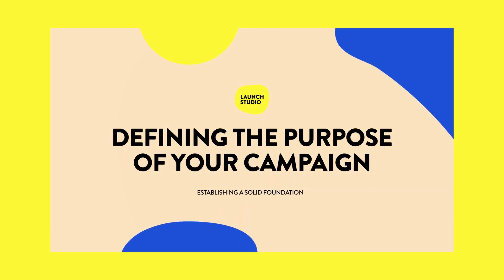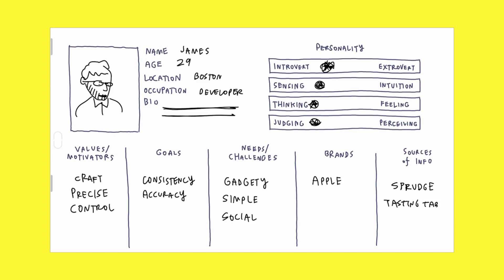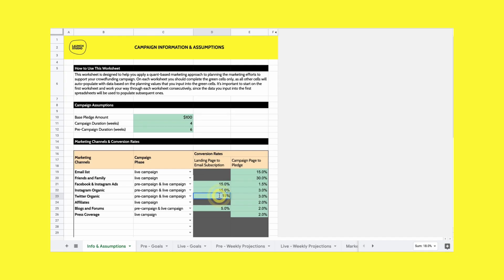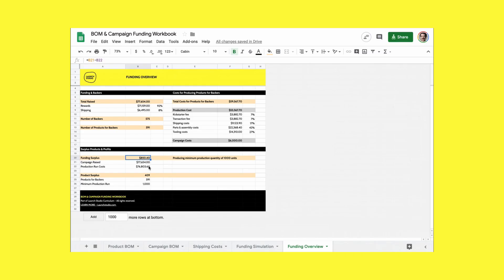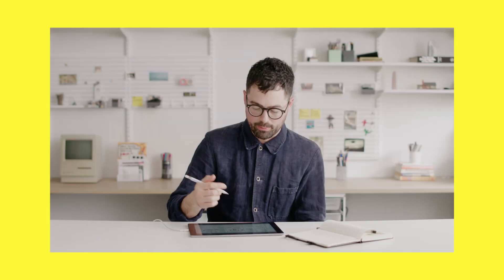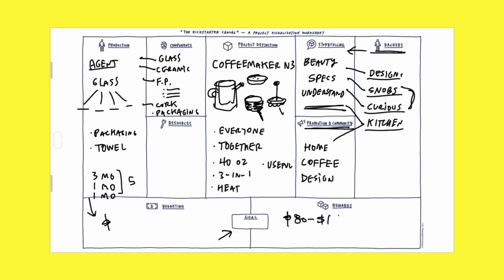We teach creators how to get funded on Kickstarter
Launching products on Kickstarter is hard. Our course and community empower independent designers and entrepreneurs to launch physical products. We teach our members how to leverage the power of crowdfunding to connect with their first customers.
The proof is in the pudding. Members of our community have successfully launched solar-powered lamps, designer bottle openers, retro pixel displays, wireless biometric sensors, and more. What are you working on?